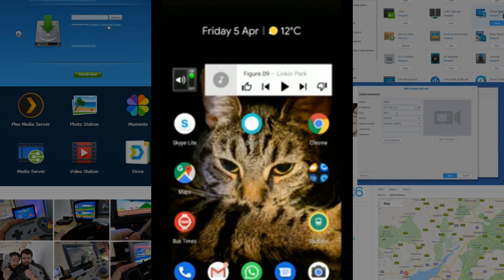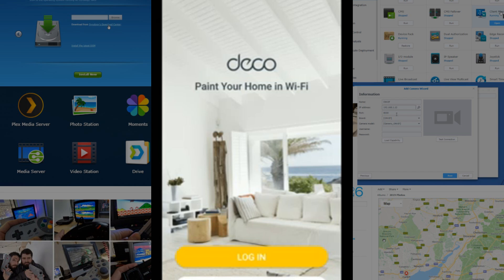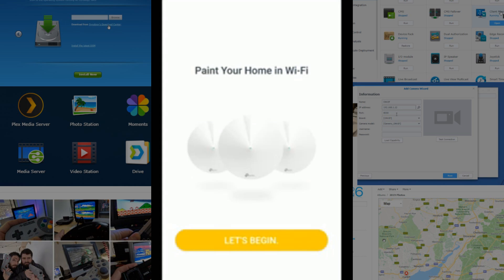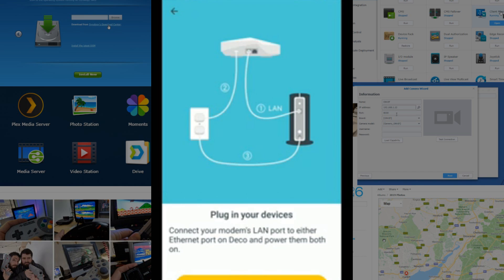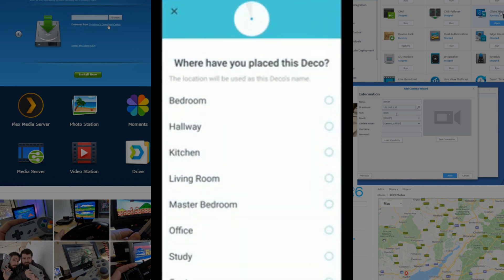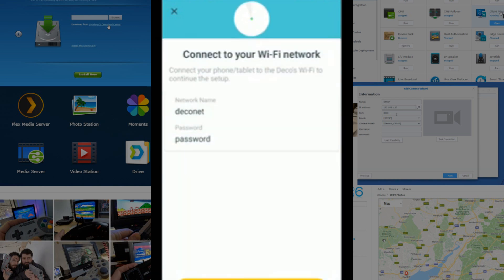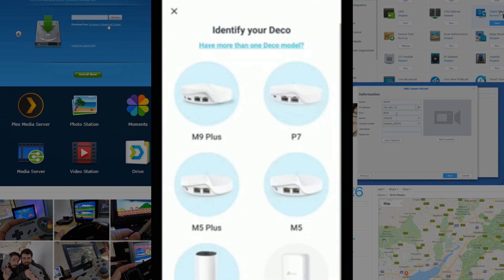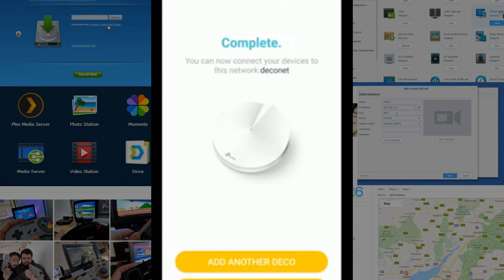TP Link Deco Mesh First Time Setup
Is the TP-Link Deco the most Affordable Mesh Router System Yet?

WiFi is easily the most commonly used means of network and internet connectivity, even in business, due to its ease of deployment and connectivity. What it lacks in the overall speed compared with LAN, is more than made up by the lack of hassle, as well as that speed difference constantly getting smaller between wired and wireless connections. This is due to many factors, from more powerful portable technology and improvements in wireless security, but in even, the very best wireless routers and access points fall foul to the same two problems - walls and distance! Many ways have been attempted to avoid these issues, but easily the most affordable and proactive option for the best wireless network in 2019 goes to Mesh routers. On the face of it, these appear like rather slimmed down routers the like of which your internet service provider (ISP) include in your deal, but with fewer ports and sold in bulk - why would you pay for something your ISP would give you for free?

Well, mesh routers, such as the TP Link Deco system that we are reviewing today, are designed to be placed in multiple points of your home or office and along with each of them giving you access to your network and internet connection, they have an extra internal antenna node that is designed to communicate data with any other mesh routers in your environment. Unlike using a WiFi powerline adapter, a mesh router does not try to replicate your existing network or create a separate network access point but is designed to just make the existing network SSID and connection BIGGER. Your mobile phone, laptop, TV, PC, etc should not be able to tell the different and not get confused or keep attached to a wireless point that is far away, whilst ignoring identical point feet away! So, now you know the appeal of mesh routers, many of you that have been searching for an affordable mesh solution have considered buying the remarkably affordable TP Link Deco Mesh WiFi system. Available at £99 per Mesh router, greatly expandable by adding nodes as you need and available in bulk packs (we will be looking at the 3pack AC6600 Velop today), it is noticeably better value that many mesh routers from Trendnet and Netgear. So, should you consider the TP Link Deco WiFi router to improve your network? Does it deserve your data? Let's find out.